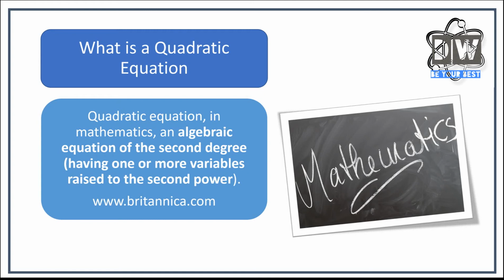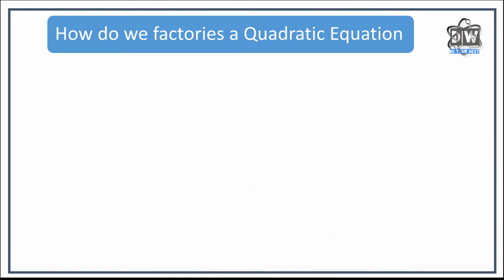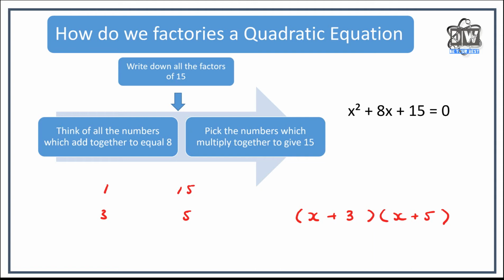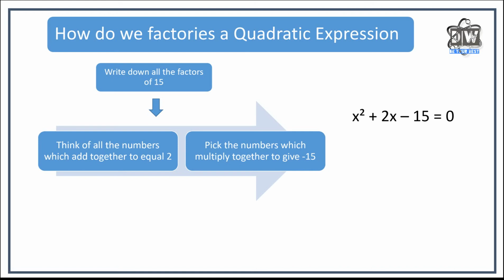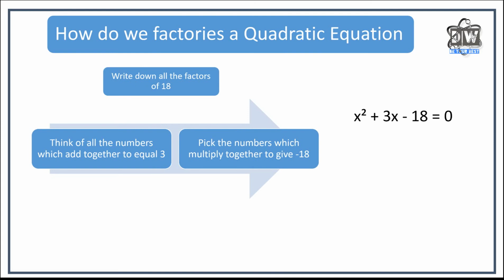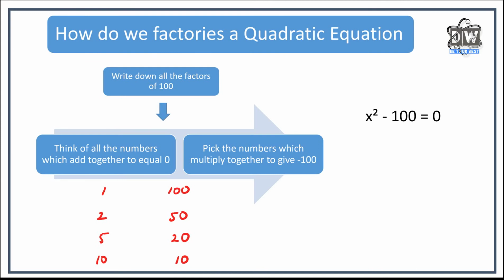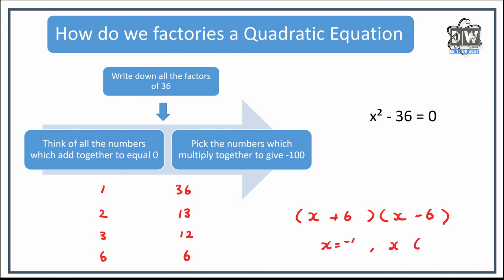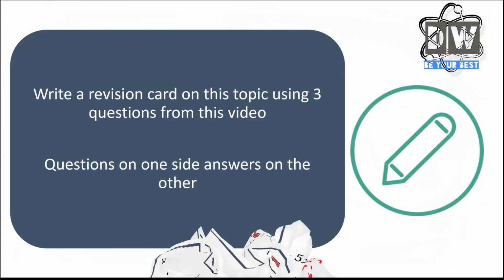Quadratic Equations (solving)